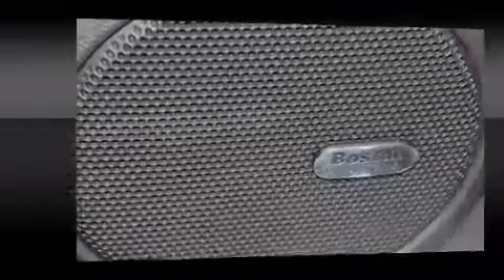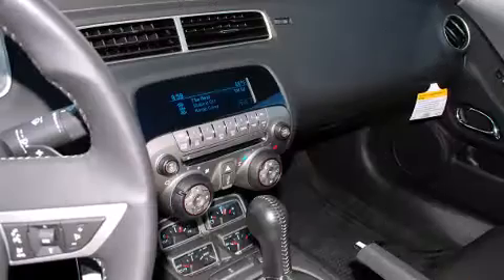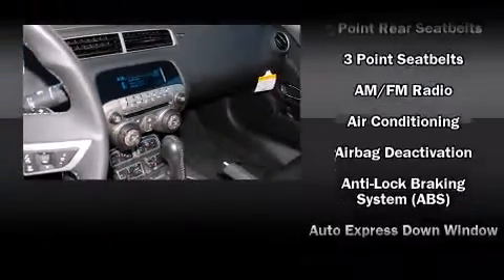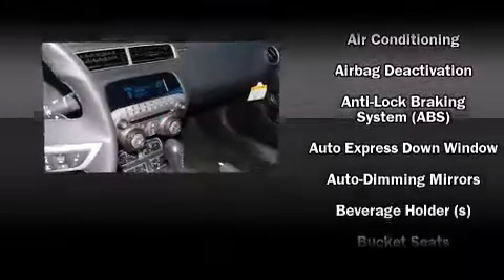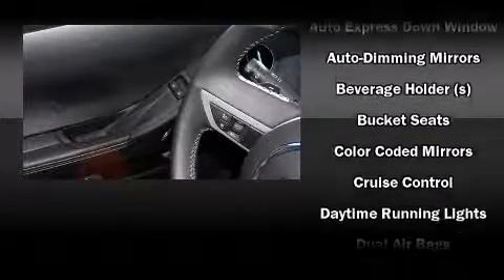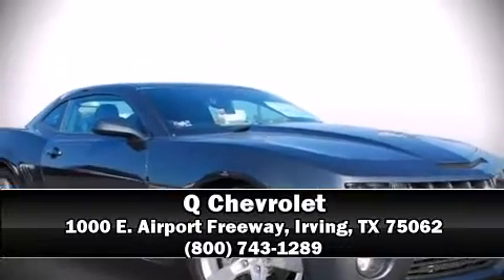2010 Chevrolet Camaro 2SS in Irving, TX 75062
Q Chevrolet
1000 E. Airport Freeway

The 2010 Chevrolet Camaro. This 2 door, 4 passenger coupe provides a satisfying ride for all passengers. It features an automatic transmission, rear-wheel drive, and a powerful 8 cylinder engine. Top features include power front seats, leather upholstry, heated seats, power door mirrors, reverse sensing system, remote keyless entry, cruise control, and power windows. You and your passengers will enjoy the stereo system, which includes a CD player with MP3 capability, steering wheel mounted audio controls, and 9 speakers, providing excellent sound throughout the cabin. Chevrolet also prioritized safety and security with features such as: dual front impact airbags, head curtain airbags, traction control, a panic alarm, and 4 wheel disc brakes with ABS. With electronic stability control supplementing mechanical systems, you'll maintain precise command of the roadway. We'd love to show you this vehicle in person.